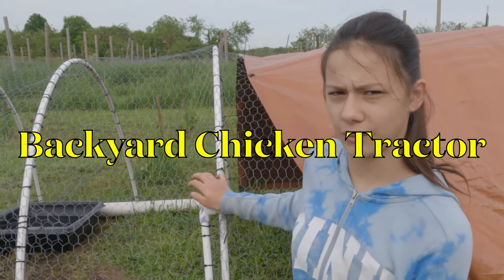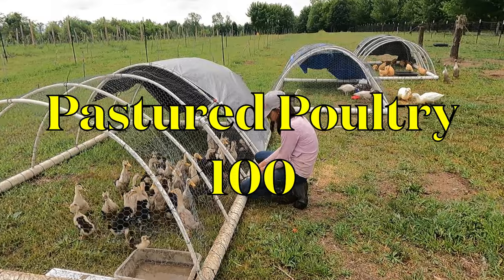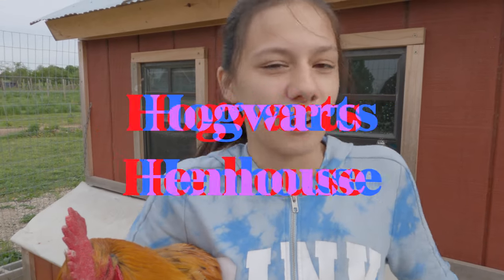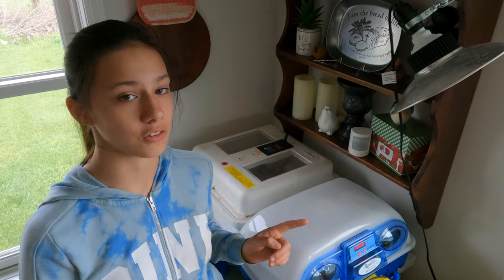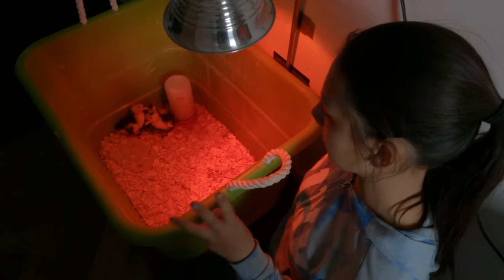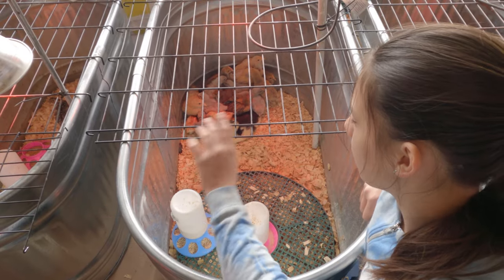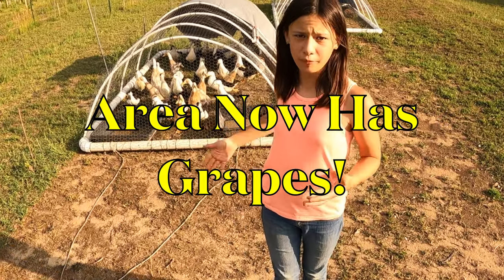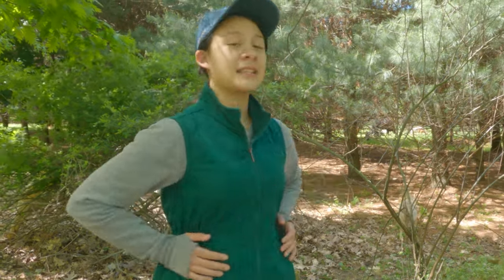PVC CHICKEN TRACTORS for Pastured Poultry, Regenerative Farming & Permaculture Orchard Vineyard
PVC Chicken Tractors are a huge part of our Pastured Poultry plans and has been an essential part of our regenerative farming practices that helped us make this Permaculture Vineyard and Permaculture Orchard.  See all 6 phases of our meat production and how the role of the Chicken Tractor on our permaculture orchard and vineyard. (Chicken Coop Build

0:00 - Intro
0:32 - VineyardChicks Trailer
1:01 - Vineyard Chicks PVC Chicken Tractor
1:16 - Chicken Tractor for Self Sufficiency and Regenerative Farming
1:31 - Outdoor Brooder - Phase 5
2:19 - VineyardChicks Henhouse for Eggs - Phase 1
3:02 - Egg Incubator - Phase 2
3:45 - Indoor Brooder - Phase 3
4:55 - Garage Brooders - Phase 4
5:40 - Chicken Tractors & Permaculture Vineyard / Permaculture Orchard - Phase 6
7:04 - Goat & Cow Update with KayKay
7:26 - Bunkie's Garden Update
7:45 - Final Thoughts

🥁 Next  Saturday Homestead Music Video - Give Me One Reason

🐥 🐥 🐥  We hope this video blessed you in some small way and we are thankful you watched our video! We are 3 sisters that are learning homesteading and Self Sufficiency skills and we love sharing our homestead music.  Our family has a permaculture vineyard and our garden produced a ton of food.

Merchandise at vineyardchicks.com: Vineyard Chicks Tee Shirts and Caps, Fertilized Eggs (Splash Orpington Chickens Eggs, Mag Pie Ducks Eggs,  Muscovy Ducks Eggs and Grape Vine Cuttings for Wine Grapes